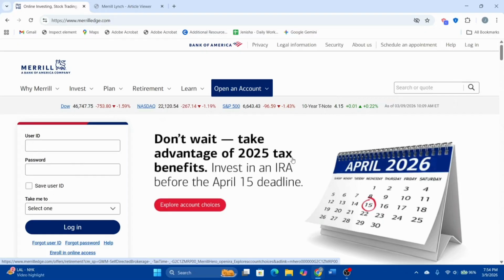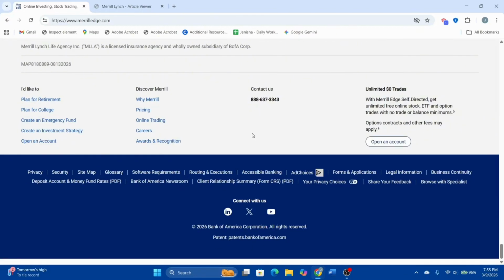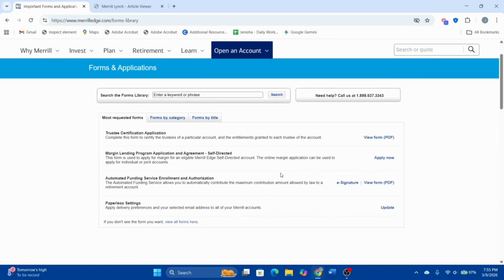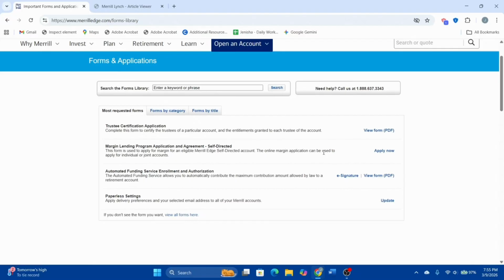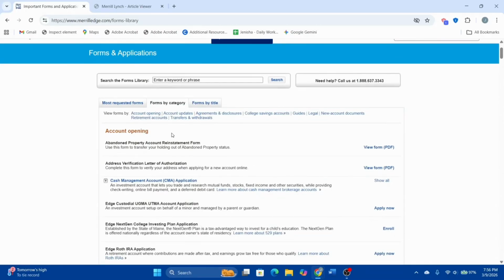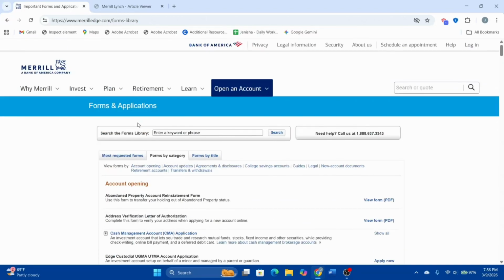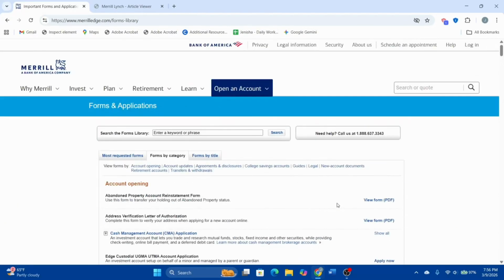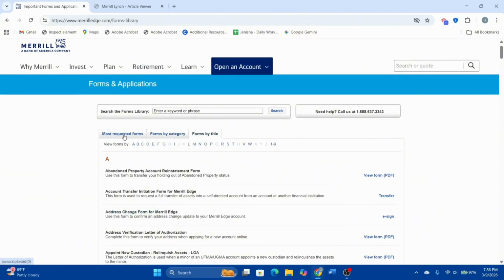How to Find Merrill Edge Forms Library ?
Hello Guys,

Welcome to our step-by-step guide on "How to Find Merrill Edge Forms Library ?"! If you're looking for important documents, account forms, or official paperwork on Merrill Edge, this video will help you quickly locate the Merrill Edge forms library with ease. Whether you need tax forms, account update forms, or brokerage documents, we’ll show you how to access the Merrill Edge forms section and find exactly what you need without confusion.